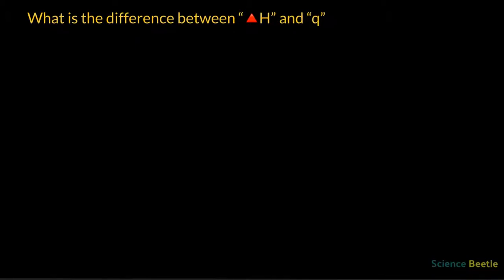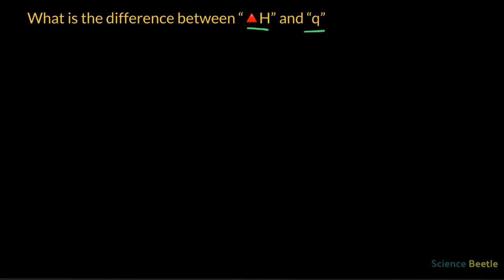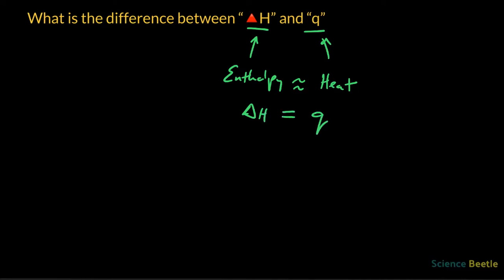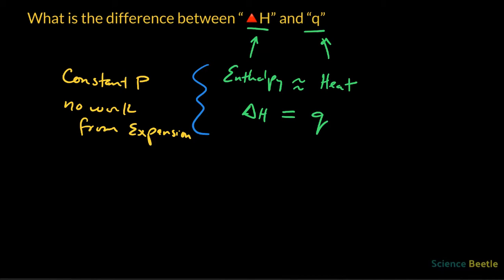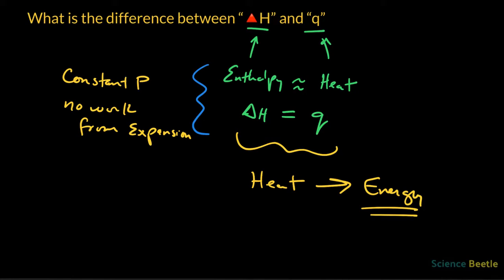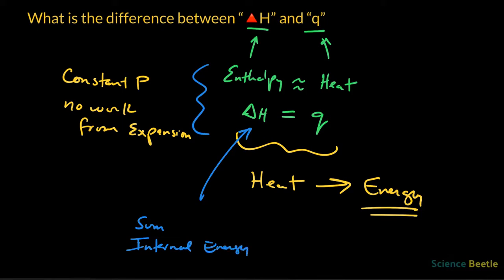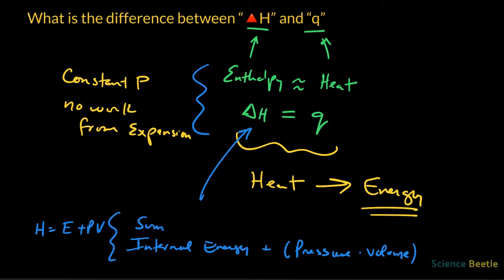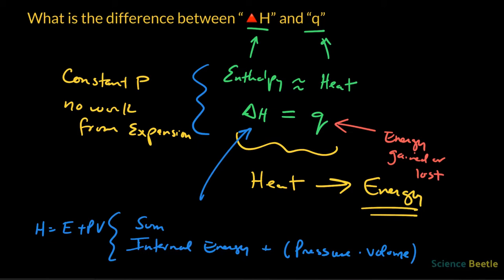The difference between H and q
This video lesson explains the difference between H (Enthalpy) and q (heat) of reactions.